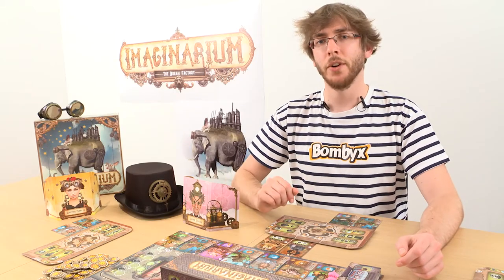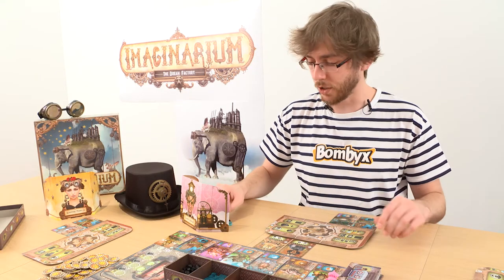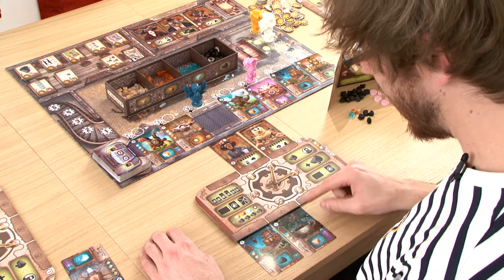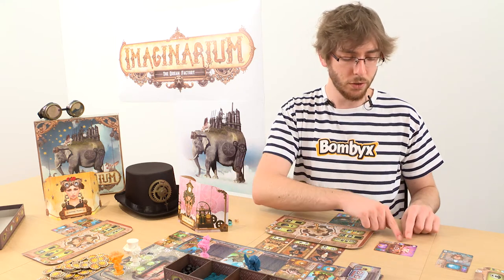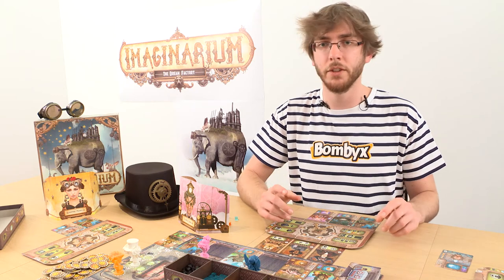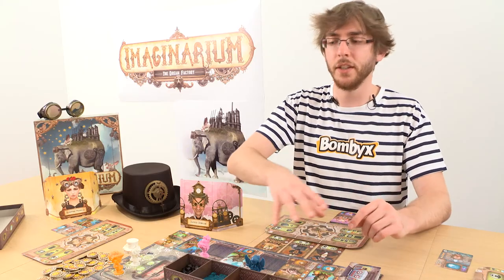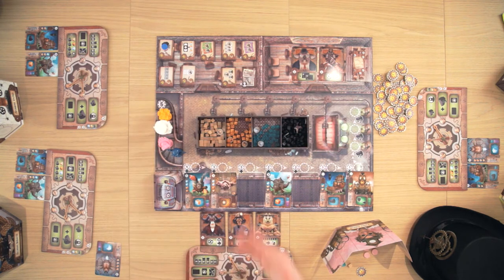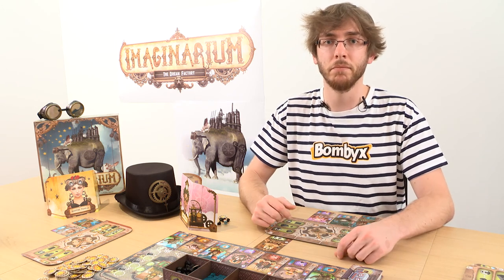The wonderful rules of Imaginarium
Boardgame by Florian Sirieix and Bruno Cathala, illustrated by Felideus Bubastis.